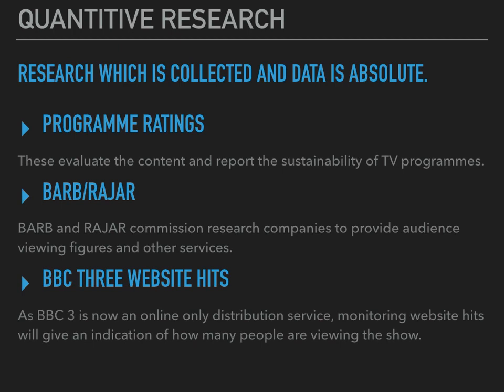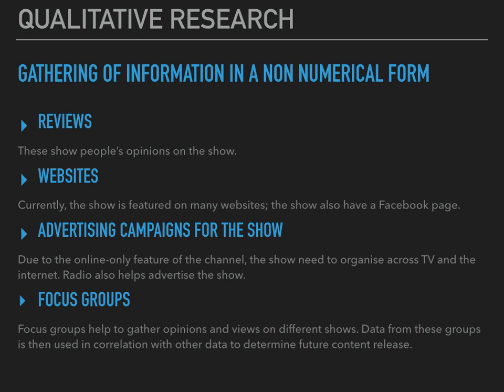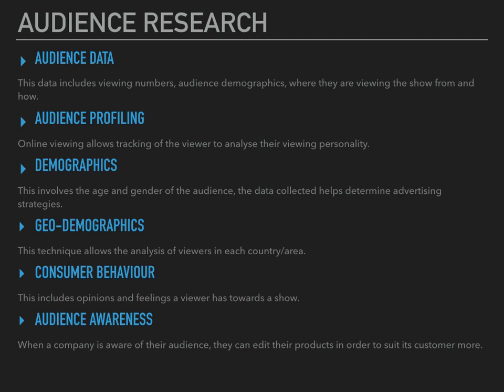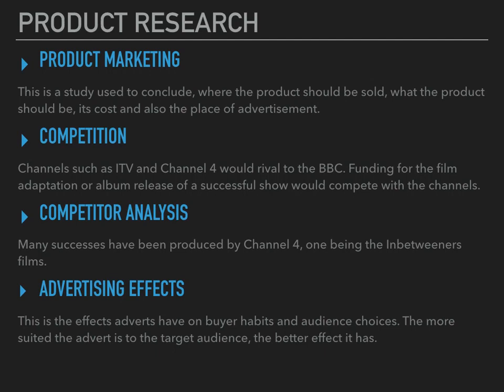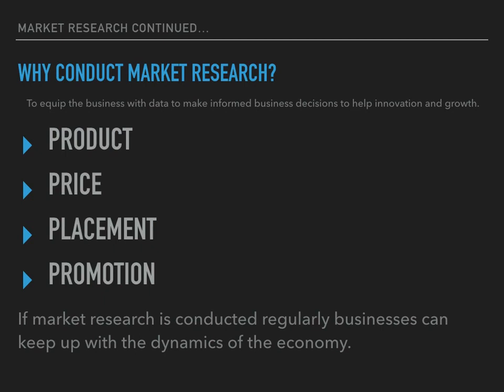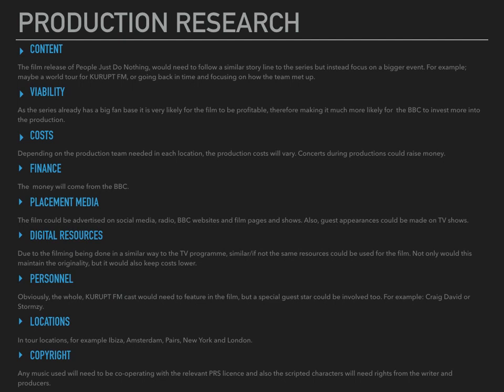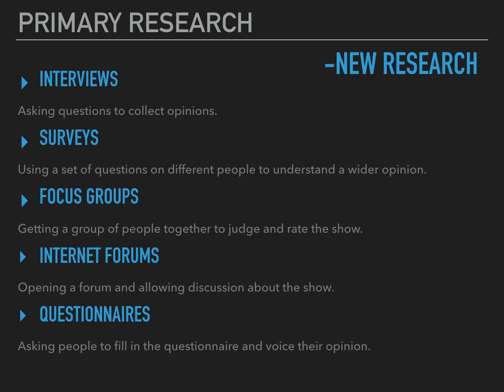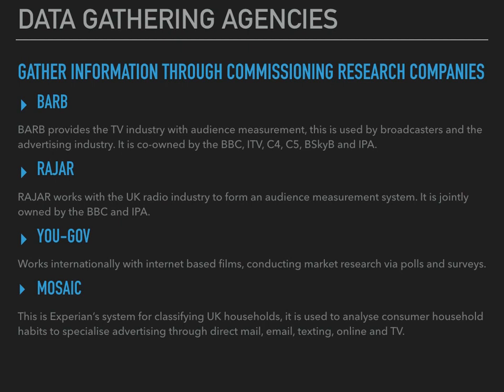LAUREN THOMAS - BTEC Creative Media Unit 3 - Research Techniques in the Creative Media Industry